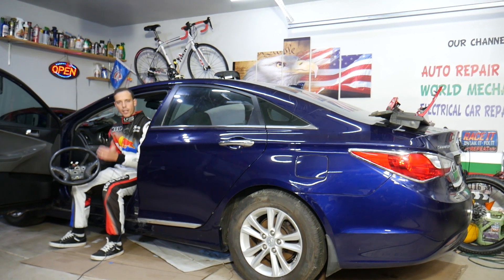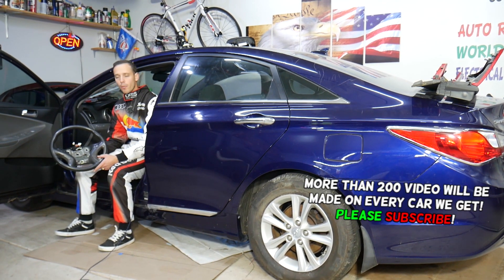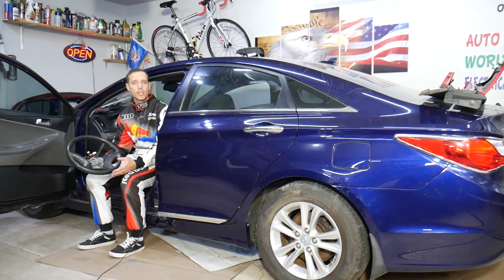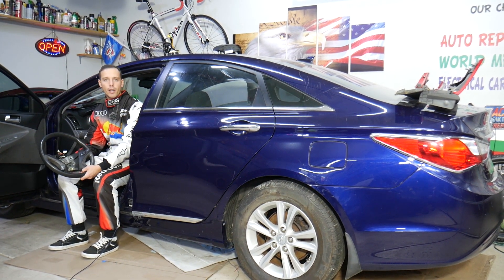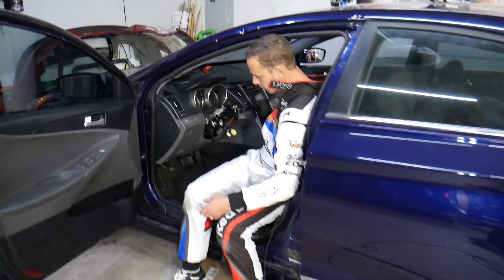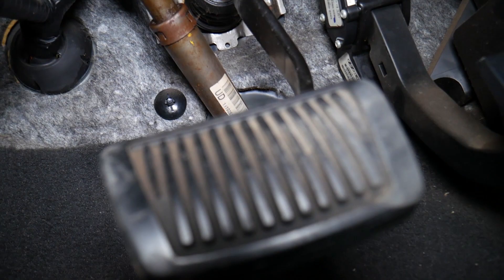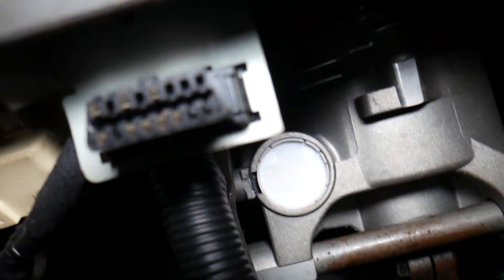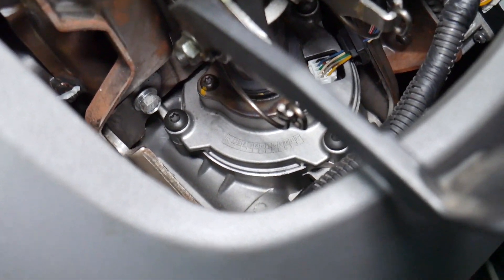HYUNDAI SONATA POWER STEERING PUMP MOTOR LOCATION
If you have Hyundai Sonata and you need to know where the power steering pump is located because you need to replace power steering pump on Hyundai Sonata in this video we will explain that. We demonstrated where the power steering pump is located in case you need to replace power steering pump on 2013 Hyundai Sonata but the video may be helpful on:
2011 Hyundai Sonata Power Steering Pump Location Replacement Explained
2012 Hyundai Sonata Power Steering Pump Location Replacement Explained
2013 Hyundai Sonata Power Steering Pump Location Replacement Explained
2014 Hyundai Sonata Power Steering Pump Location Replacement Explained
2015 Hyundai Sonata Power Steering Pump Location Replacement Explained
2016 Hyundai Sonata Power Steering Pump Location Replacement Explained

•Cameras
Panasonic Lumix FZ300

•Tripod
Polaroid 72-inch

•Microphone
Polaroid Pro Video Condenser

•Light
NEEWER 160 LED CN-160 Dimmable

•Camera
Sony HD Video Recording HDRCX405